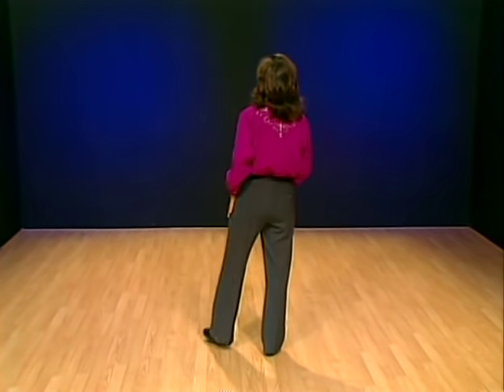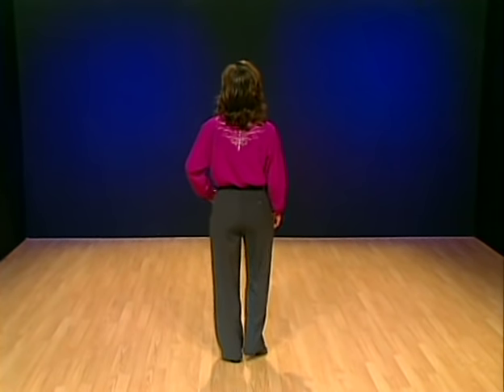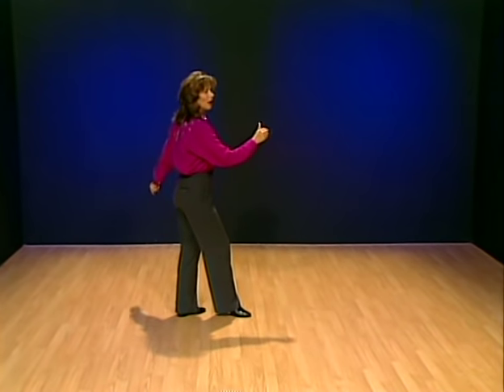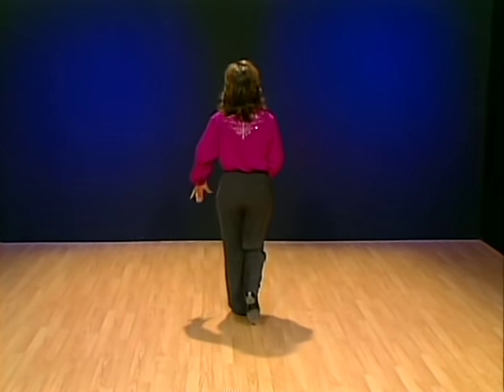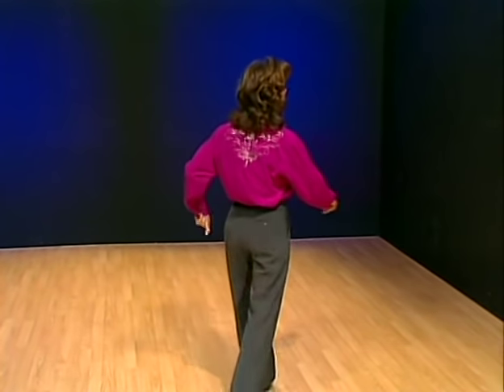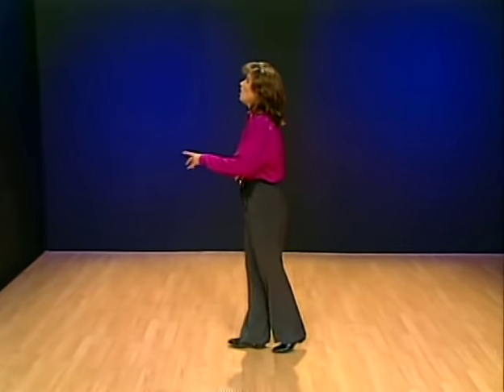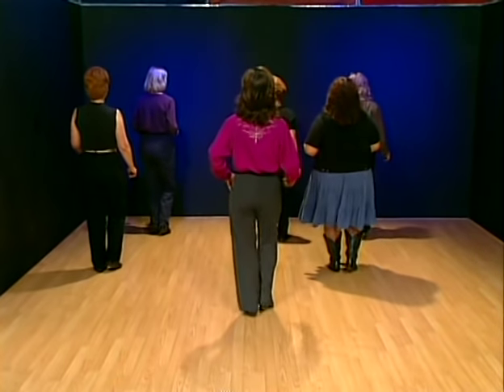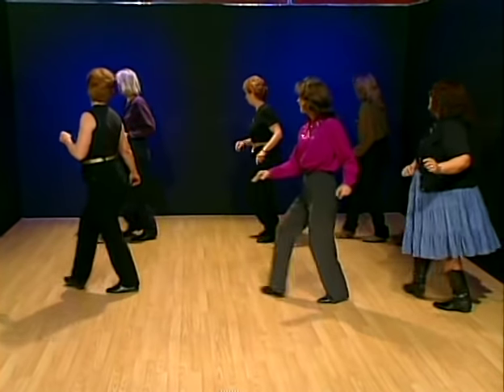Rita's Waltz - From Scooter Lee's 'Best Of' Line Dance DVD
From Scooter Lee's "Best Of Scooter Lee" (DVD)

Dance Name: Rita's Waltz
Choreographer: Jo Thompson
Dance Type: Waltz Rhythm Line Dance
Dance Step: 4 Wall/24 Counts